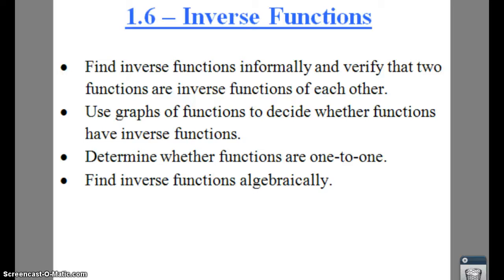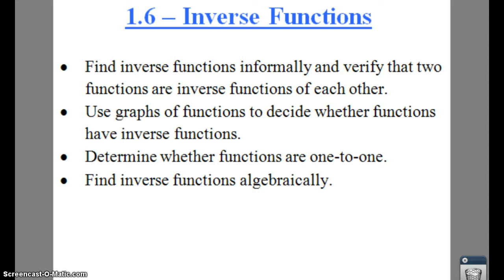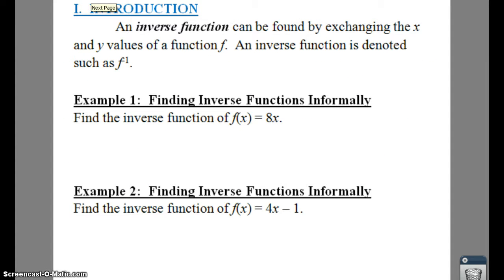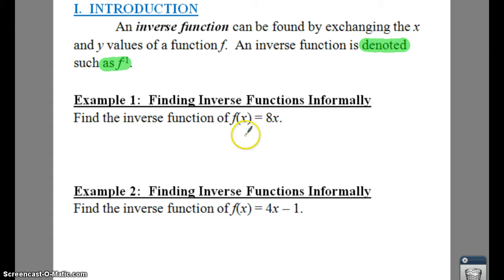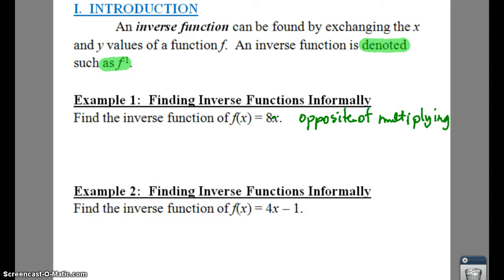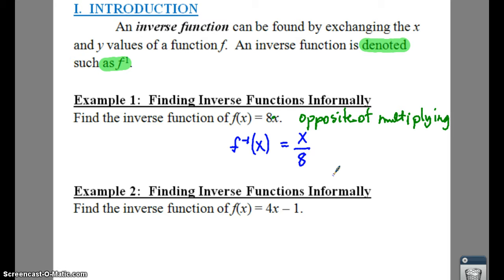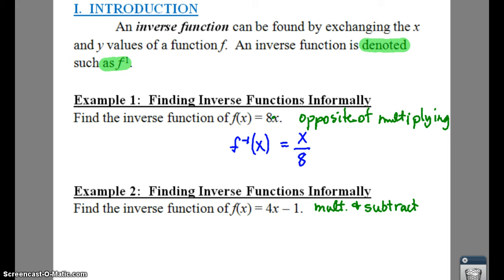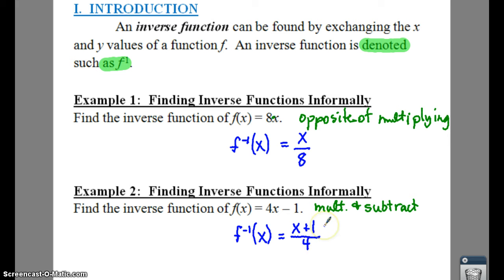PC: 1.6 Notes: Example 1 - Finding Inverse Functions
An inverse function can be found by exchanging the x and y values of a given function, f.  Some times it is advantageous to find the inverse of these functions informally.